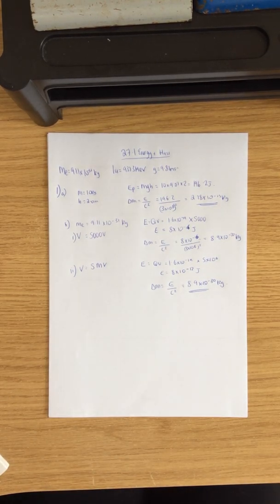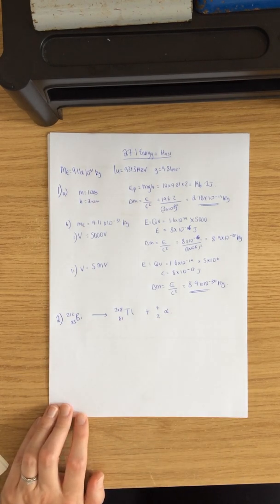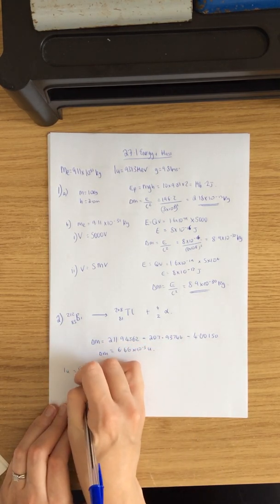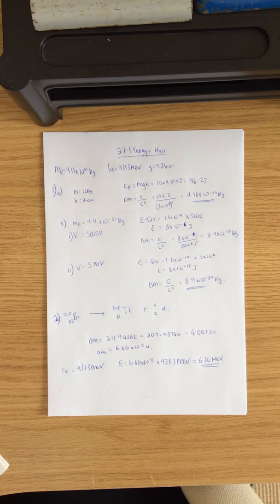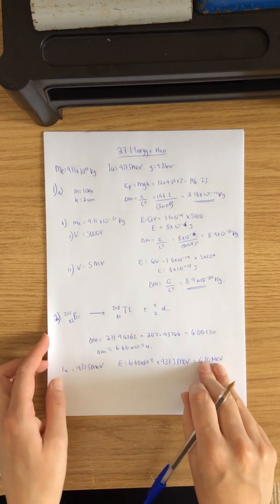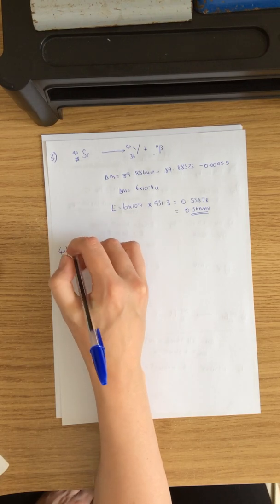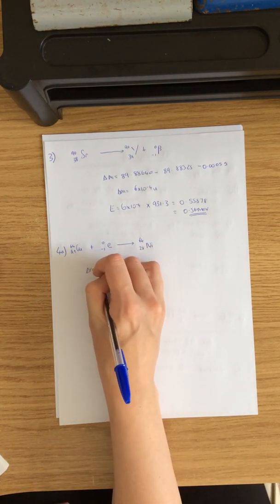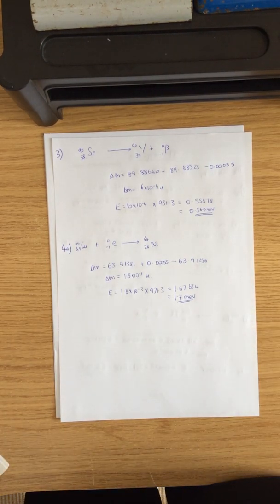27.1 Energy and Mass Answers